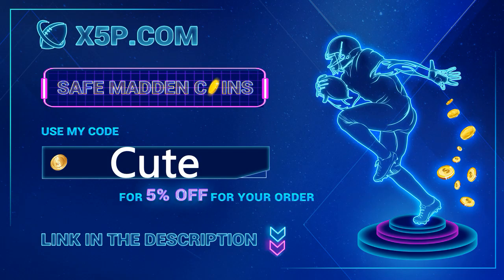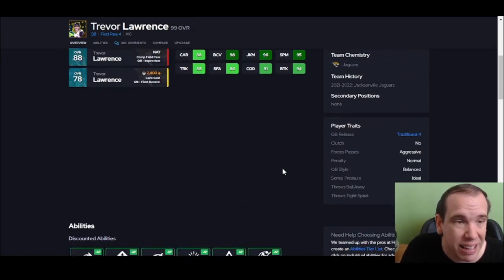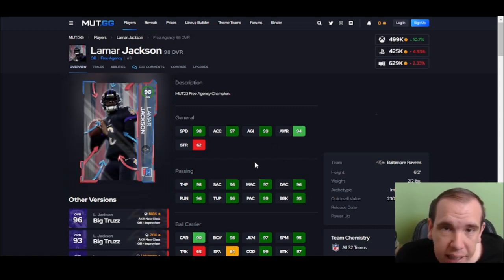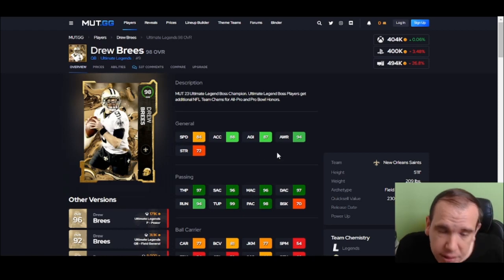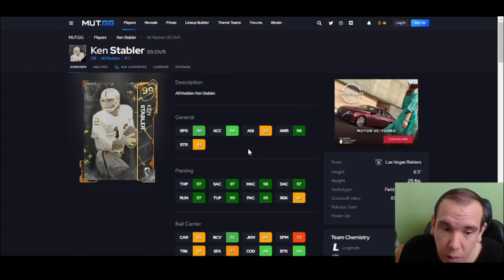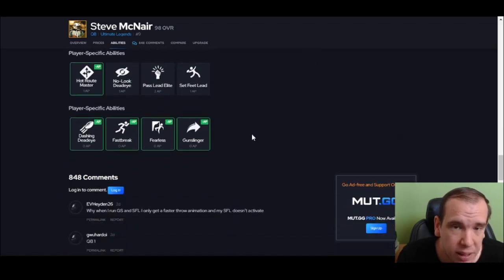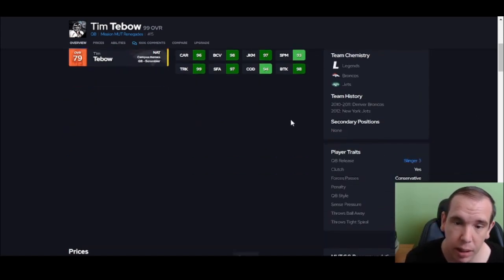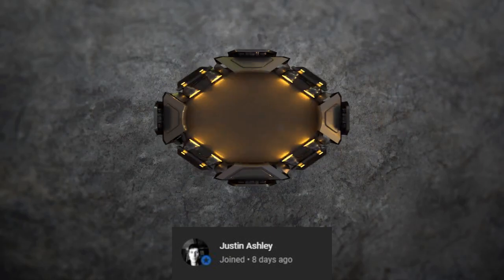The Top 10 Quarterbacks in Madden 23